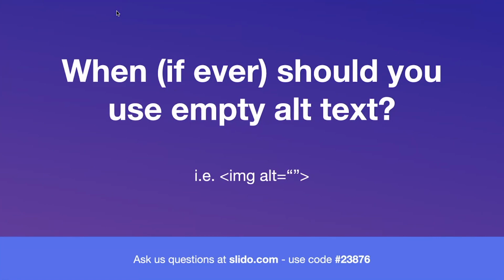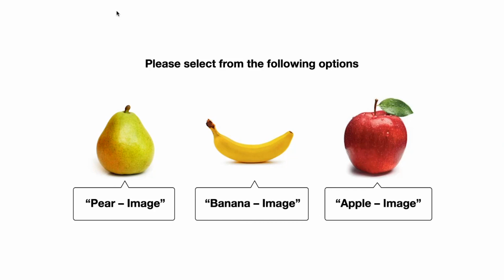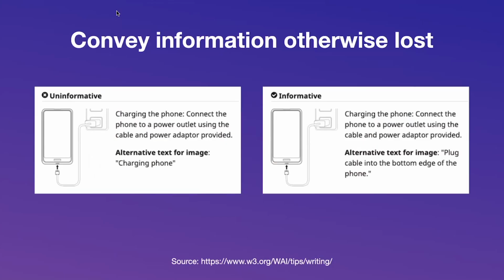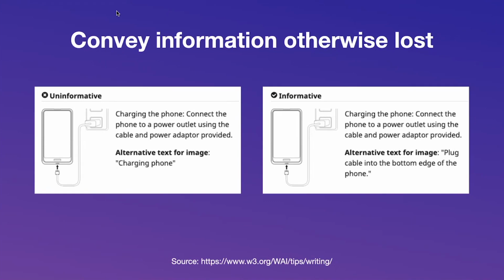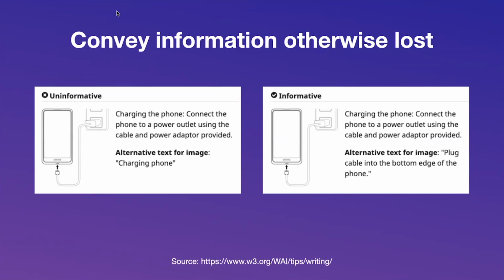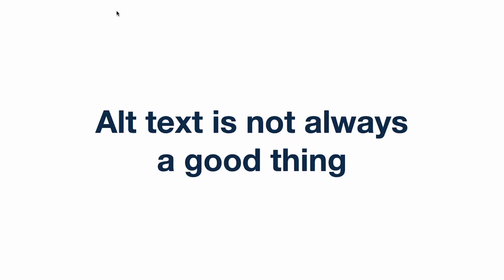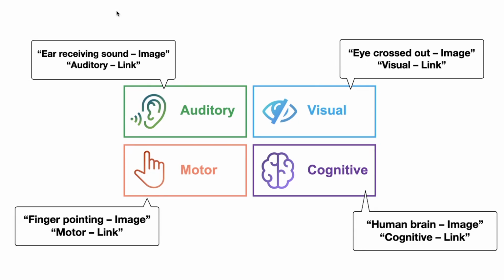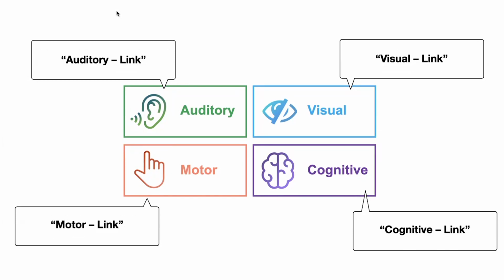When should you leave alt text blank? - Web accessibility FAQ - Silktide